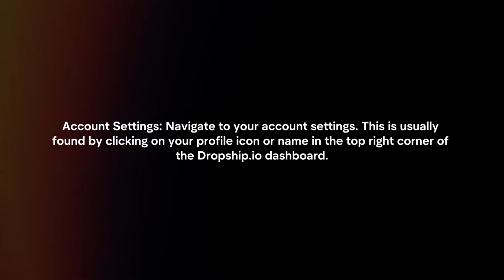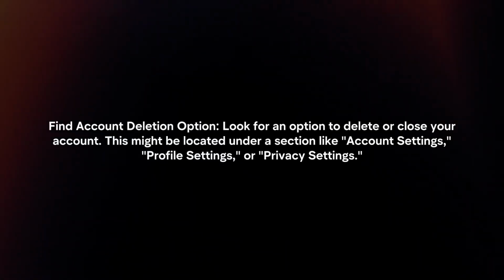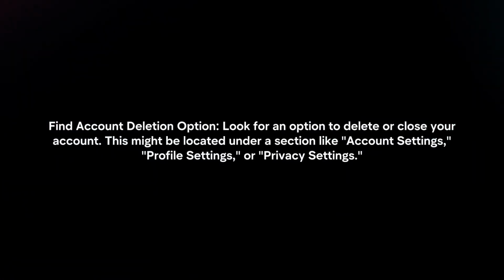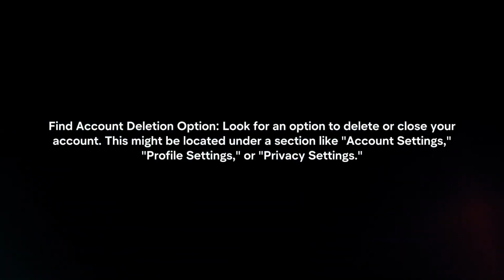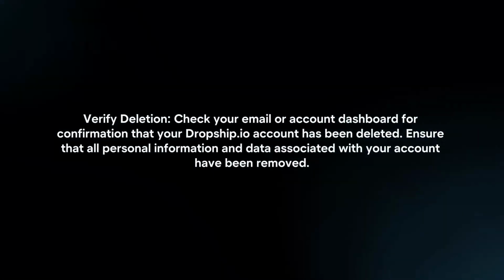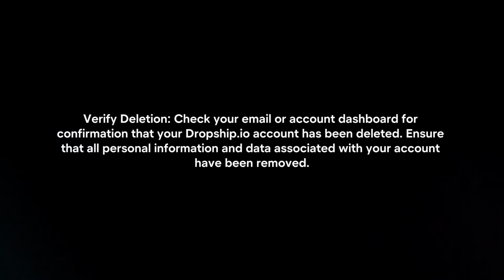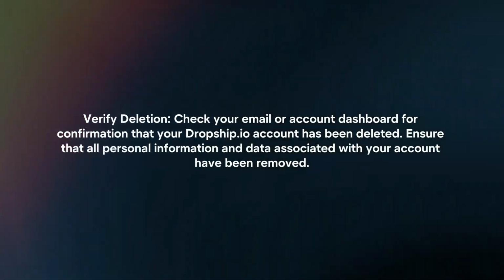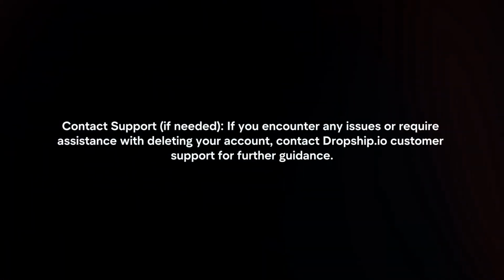How To Delete Dropship.io Account? (2024)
In this video I will explain How You Can Delete Dropship.io Account In 2024.